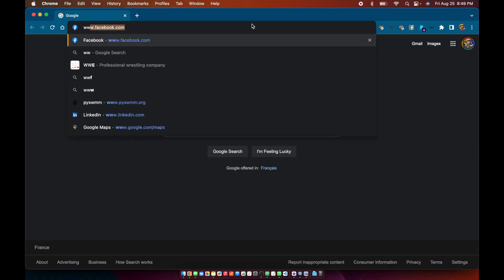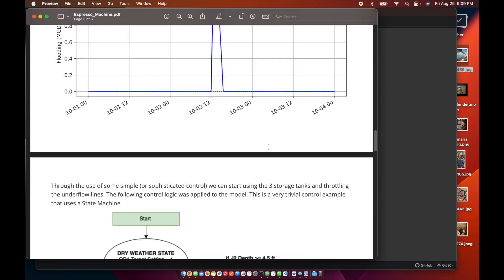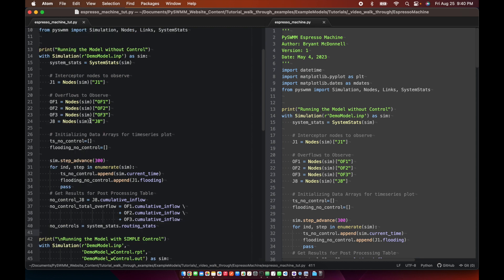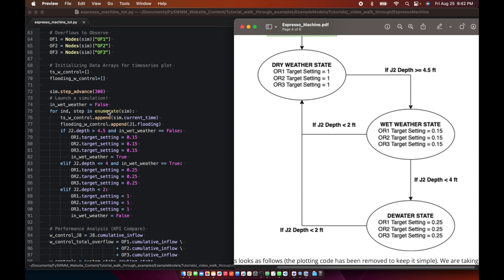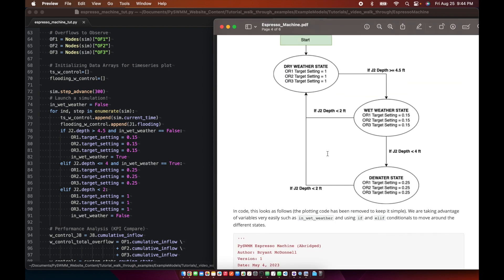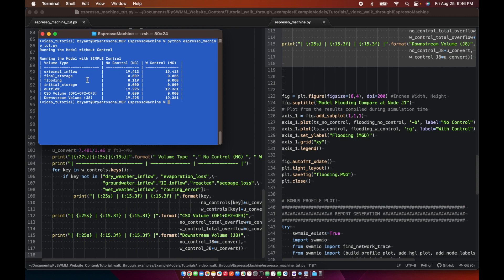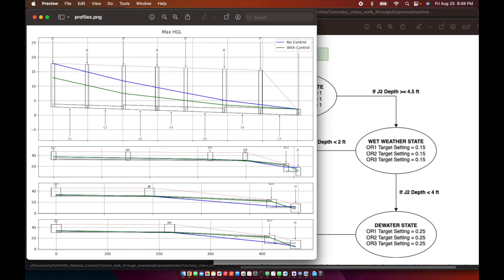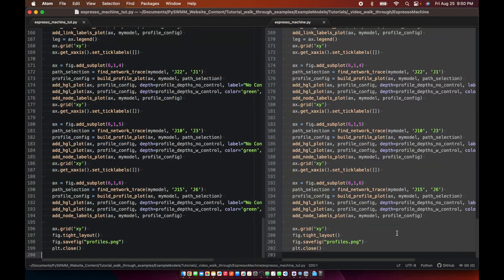PySWMM Chapter 6.1 - CONTROLS EXAMPLE!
This example shows the user how to use "link.target_setting" feature to control links in PySWMM during a Running Simulation!  Now you can write sophisticated controls and EASILY debug them unlike before.